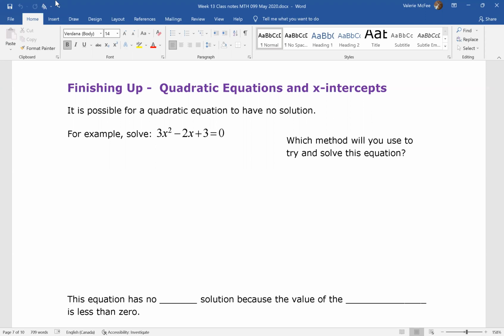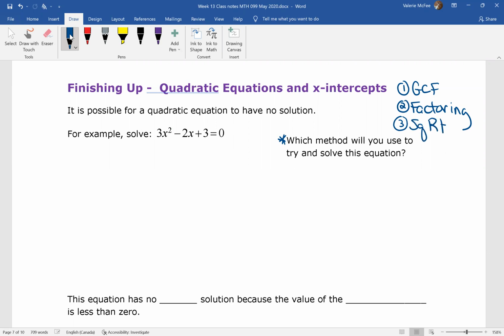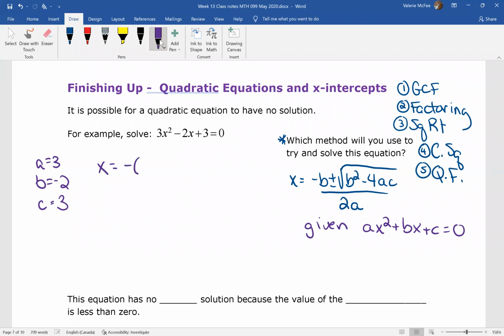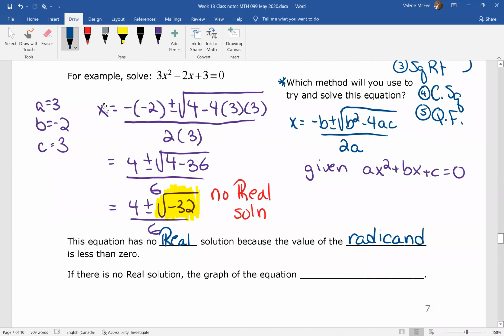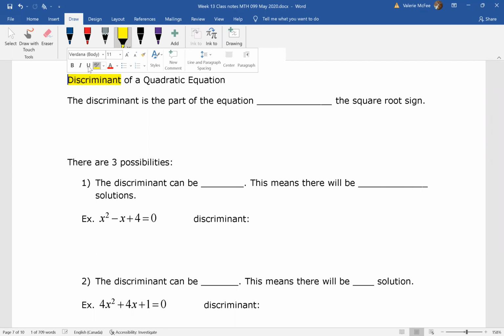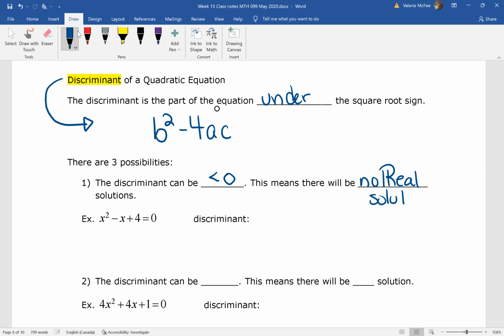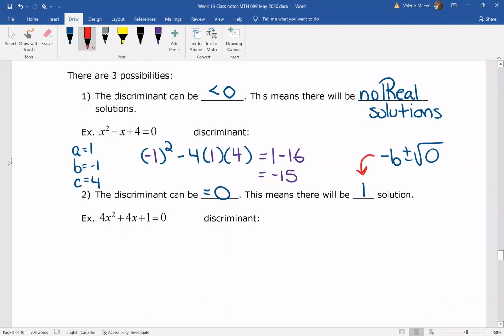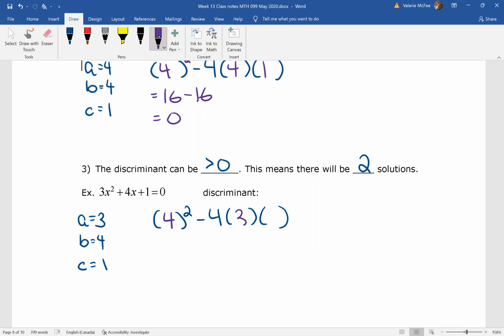13G Discriminant 1